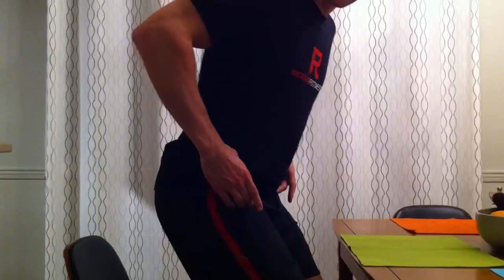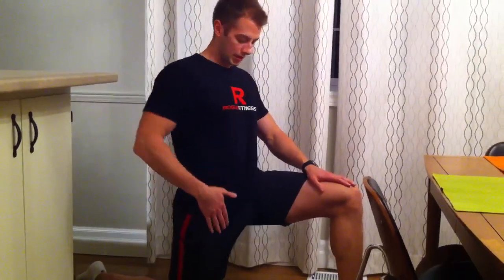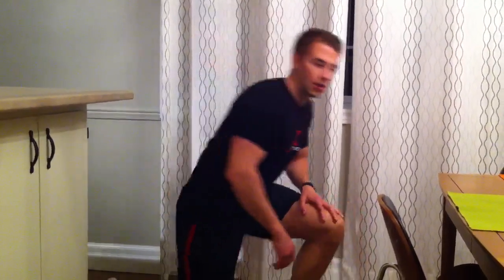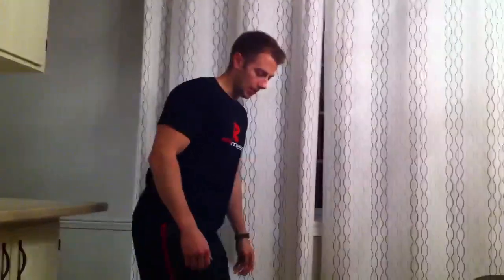Posture - lumbar spine and hip health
Mobility technique to reduce stress on the low back